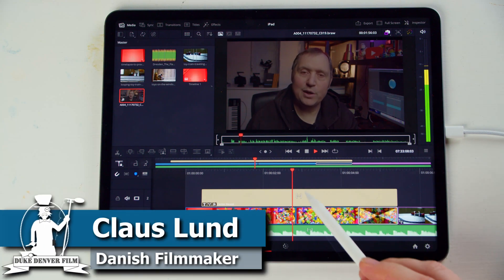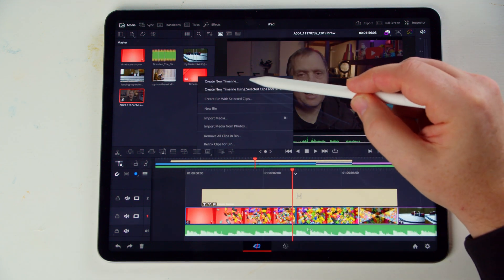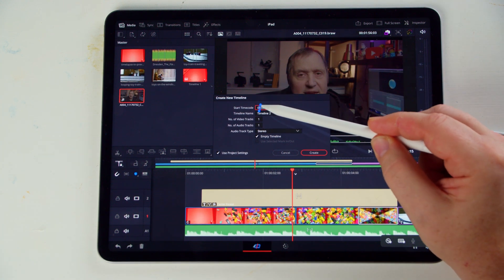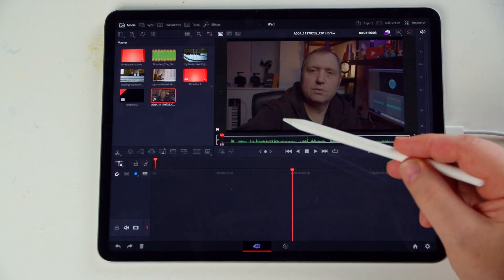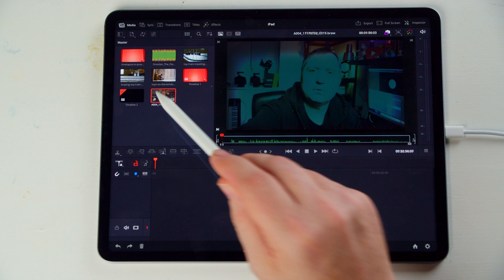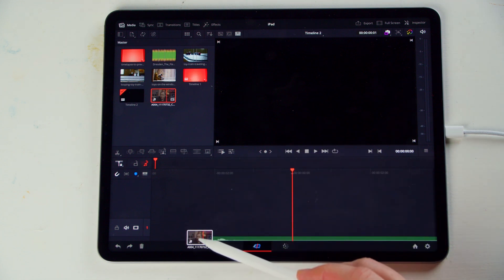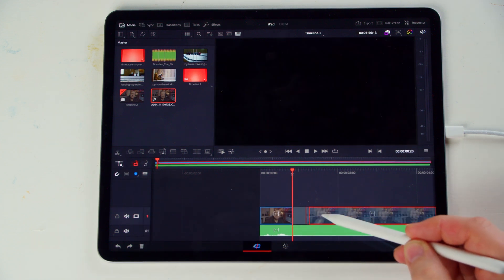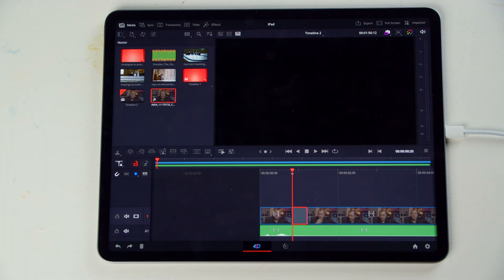Tips for DaVinci Resolve on Ipad (timeline,timecode and more)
Davinci Resolve 18 is out on Ipad, here is a tutorial on some tips to help you out.

00:00 - Intro
00:14 - Timeline and timecode
00:58 - Add video with no audio
01:26 - How to add audio with no video